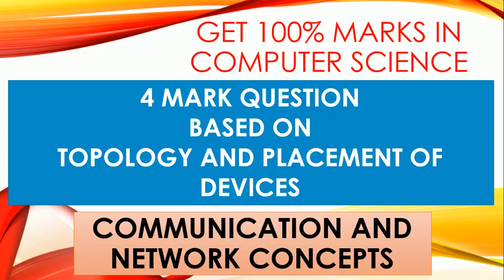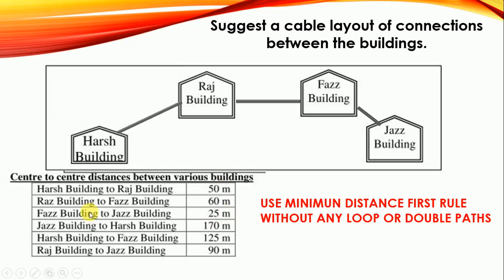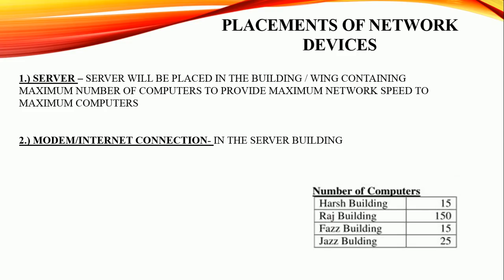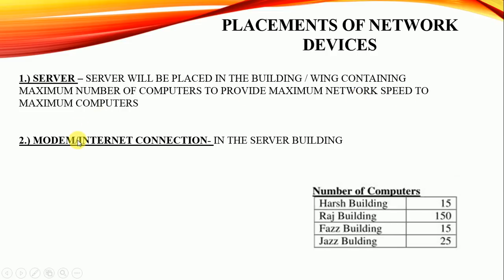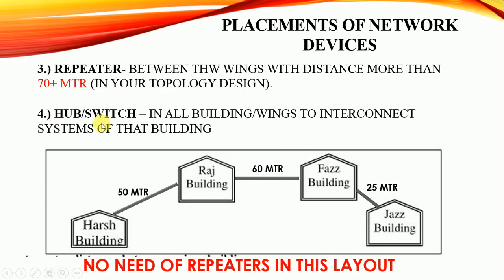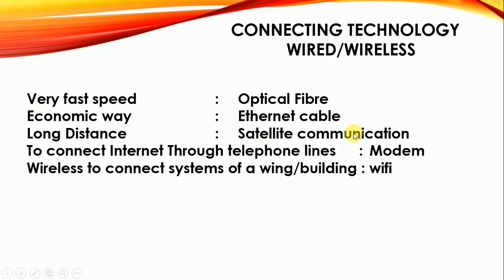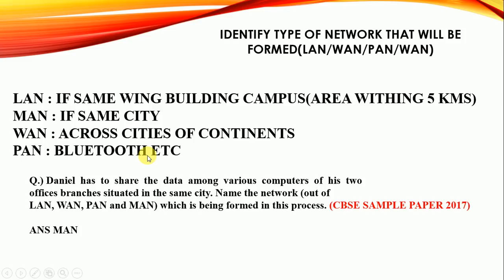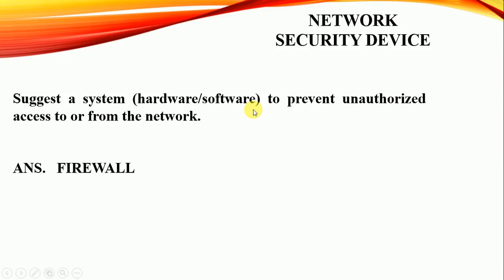NETWORKING AND COMMUNICATION || VIDEO 1 || TOPOLOGY AND PLACEMENT OF DEVICES|| GET 100% MARKS IN CS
IN THIS VIDEO I HAVE COVERED THE LAST QUESTION OF CBSE CS BOARD EXAM PAPER ABOUT TOPOLOGY AND PLACEMENT OF DEVICES FROM THE CHAPTER COMMUNICATION & NETWORK CONCEPTS.

FIND OUTPUT OF RANDOM() FUNCTION BASED QUESTION |GET 100% MARKS IN CS 12th CBSE - VIDEO 6